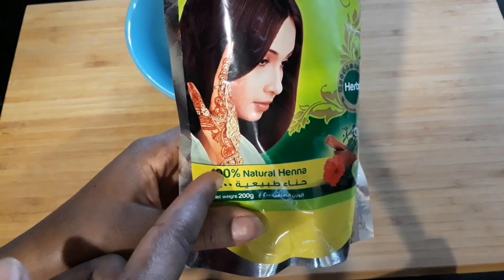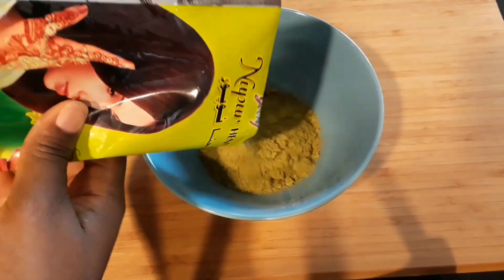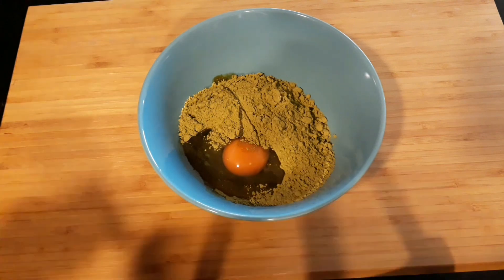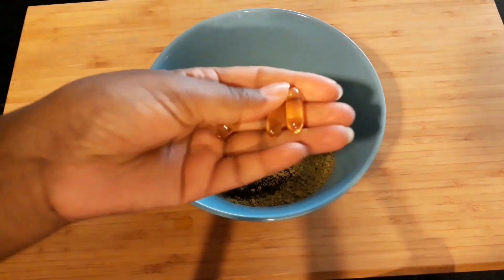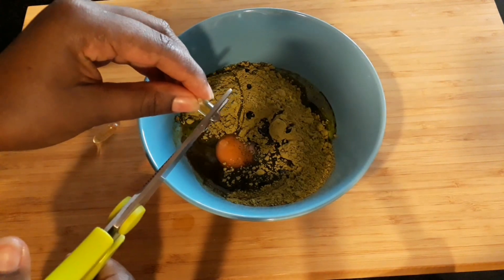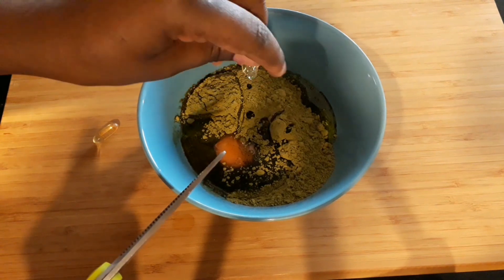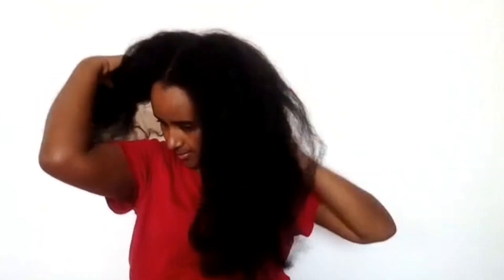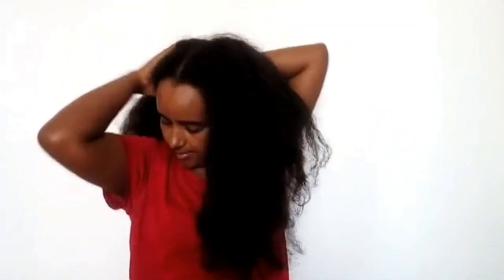ለፀጉር እድገት ለሚነቃቀል ፀጉር ለፎሮፎር ፀጉርን ለማፋፋት የሚሆን የሂና አዘገጃጀት